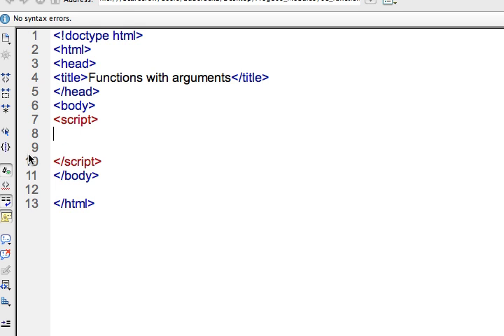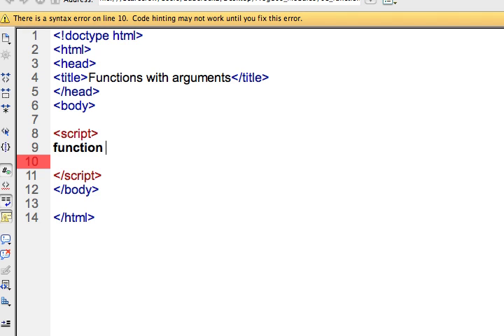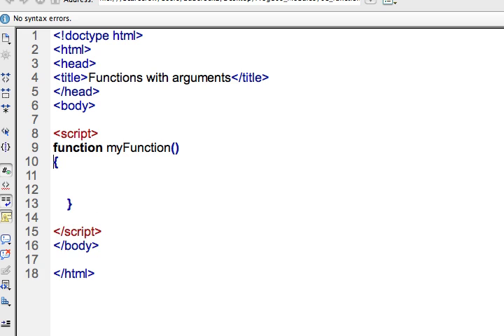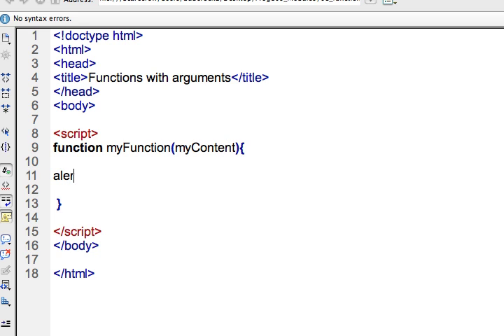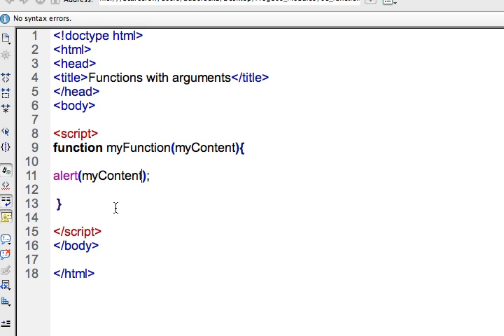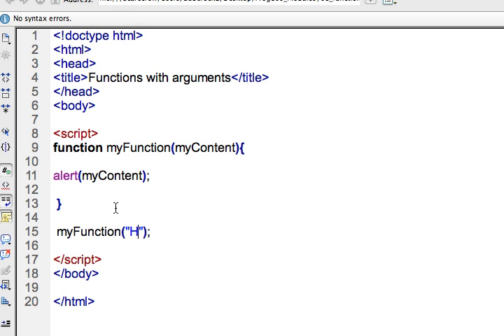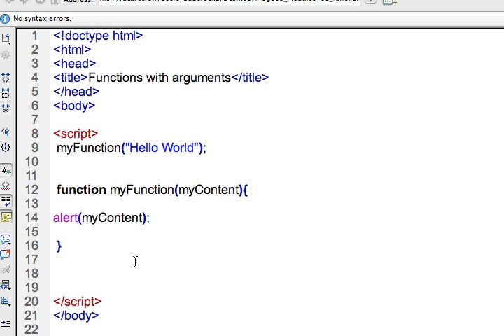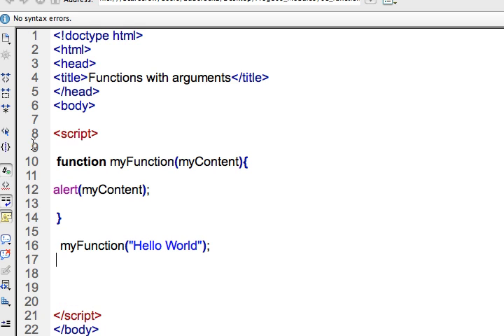Javascript Functions with Arguments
Passing arguments to functions within Javascript